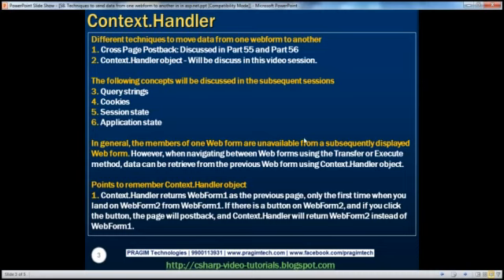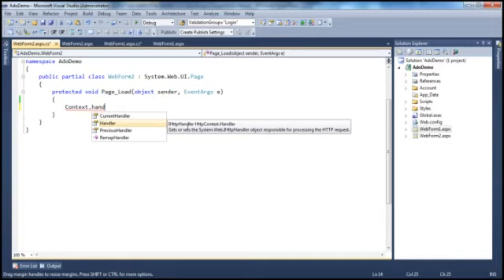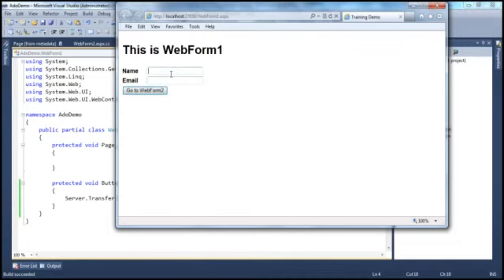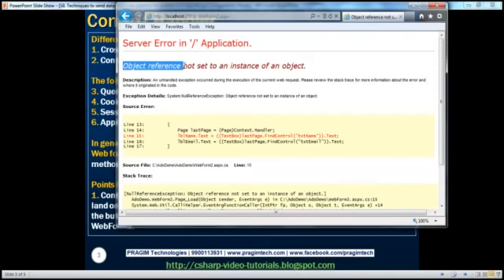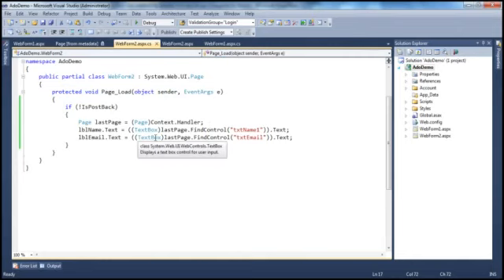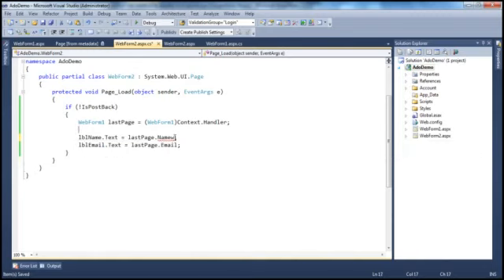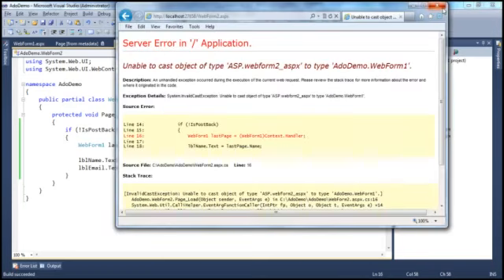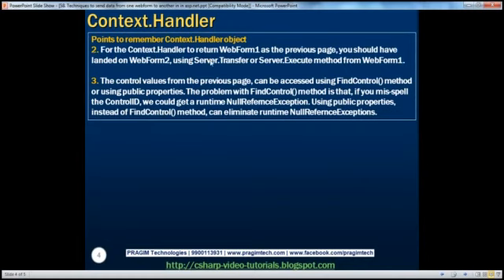58 Techniques to send data from one webform to another in asp net Part 58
58 Techniques to send data from one webform to another in asp net Part 58